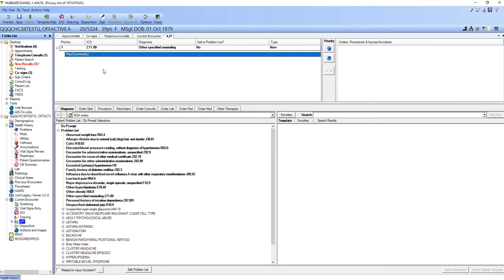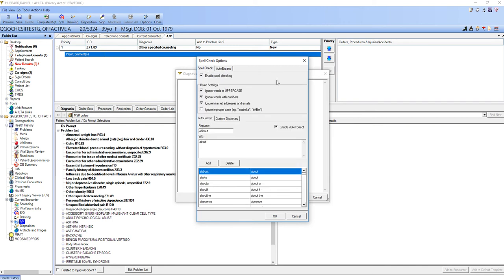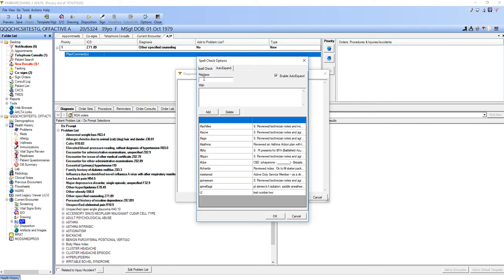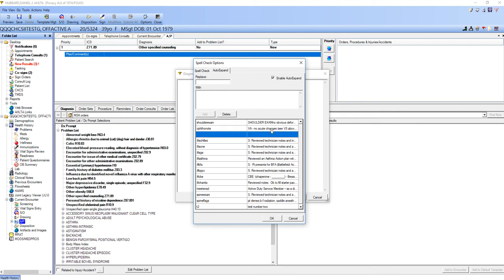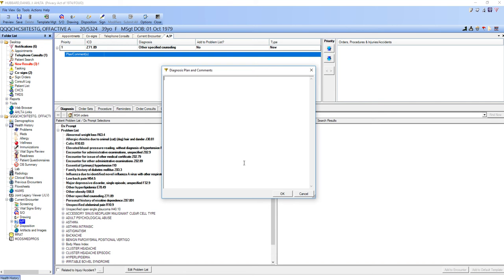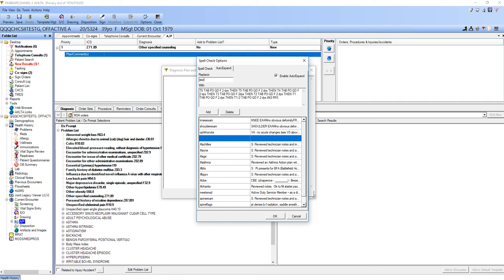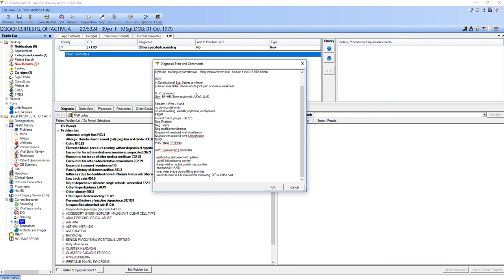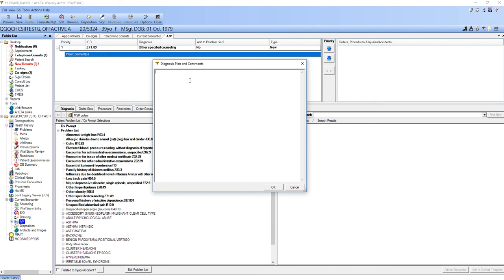AutoCorrects 3.3.9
Update for the new AHTLA push covering AutoExtend options. This is now associated with your AHLTA profile and NOT with the local computer, so any changes should travel with you. Be sure to watch through to ensure you are saving them properly or THEY WON"T KEEP!! This tutorial walks you through the benefit of using autocorrects and how to SAVE THEM.